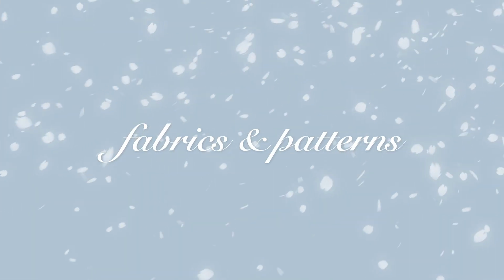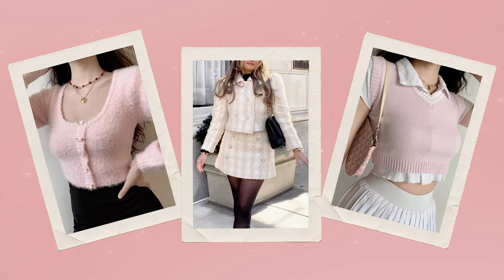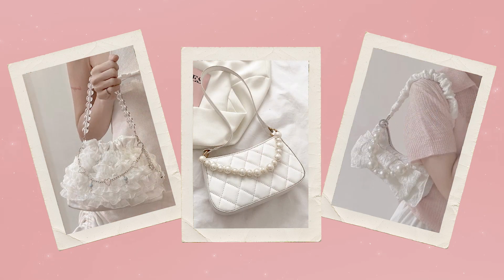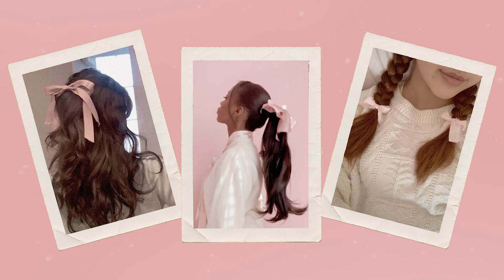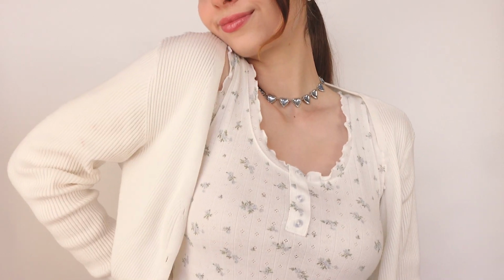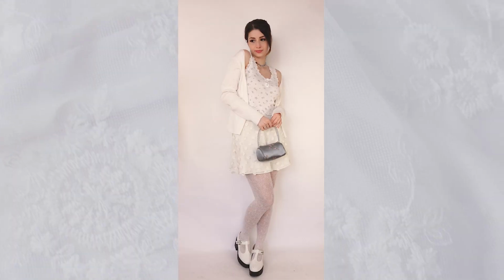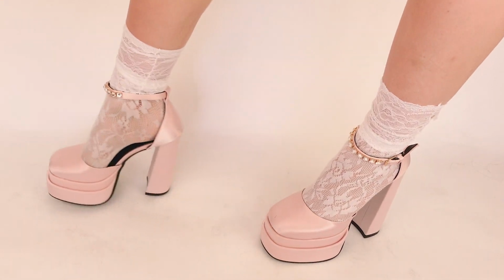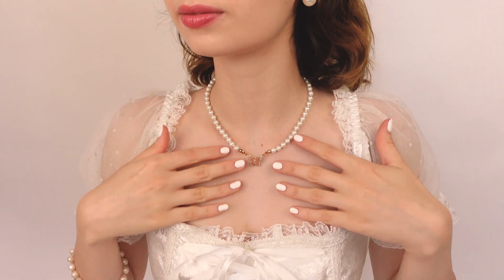Coquette + Dollette Aesthetic | Internet Style Guide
Hi angels 👼 in this how-to tutorial style guide, I discuss the Coquette / Dollette aesthetic. Learn how to incorporate Coquette into your style in this edition of Internet Style!

Related